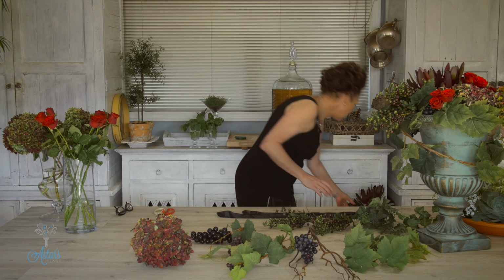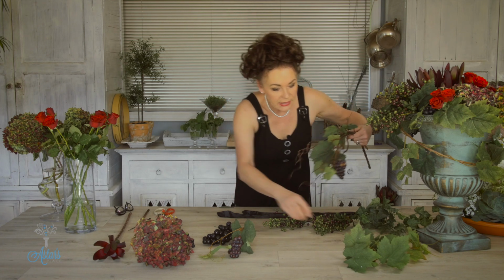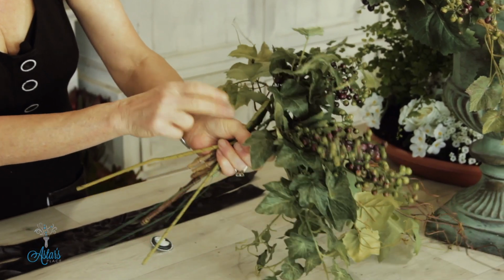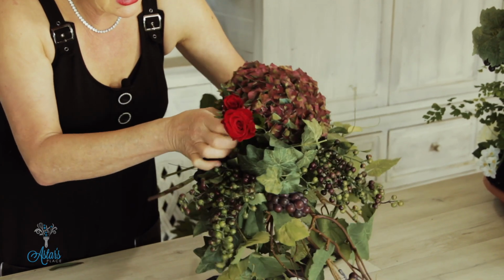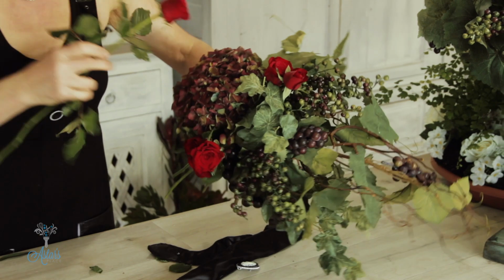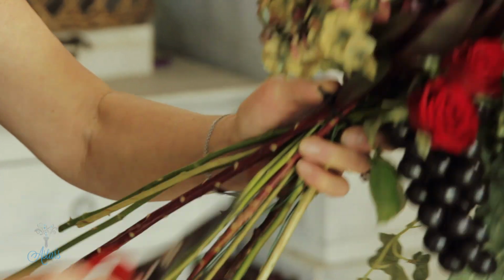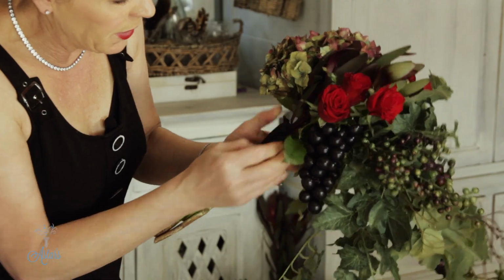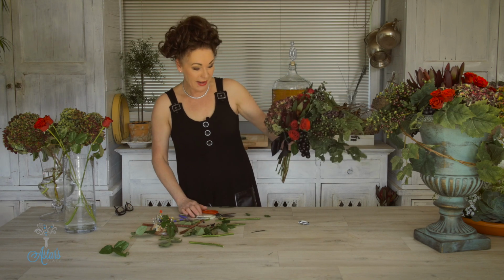How to make an Autumn Flowers Wedding Bouquet